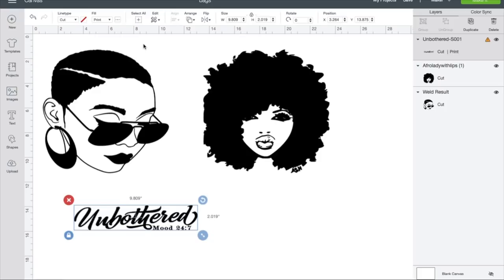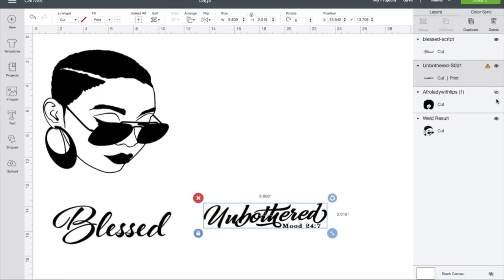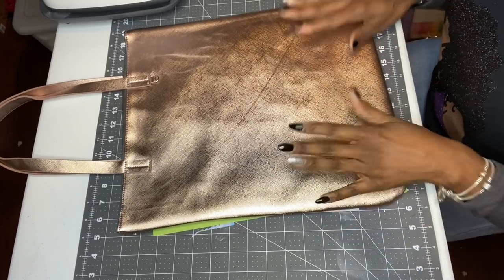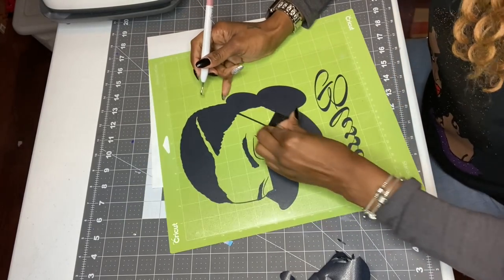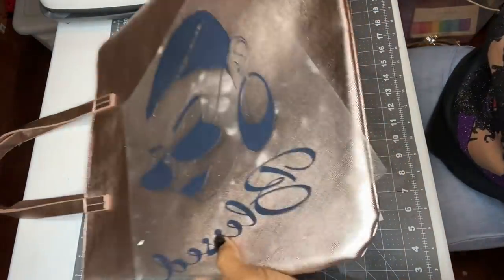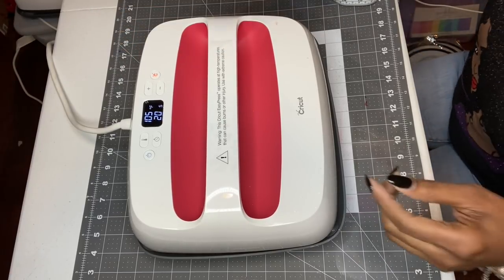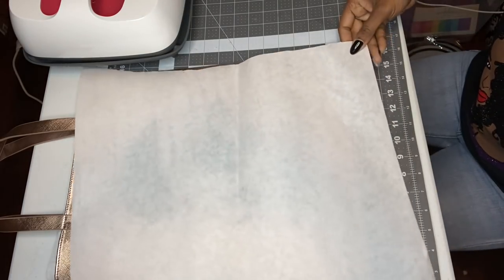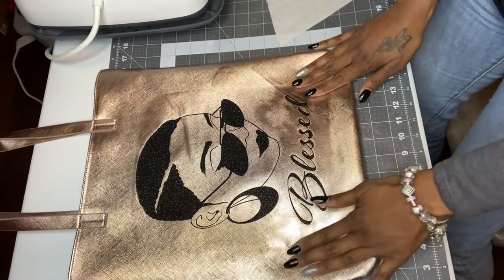DIY Bag with Glitter HTV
How to apply glitter HTV to a tote bag

The products I used in this video can be found in these inks
Tote Bag - Target
Glitter HTV
Cricut Maker
Cricut Easy Press
Cricut Easy Press mat
Butcher paper

15x 15 Heat Press- Heat Press Nation

HTV, Glitter HTV, Cricut, tote bag